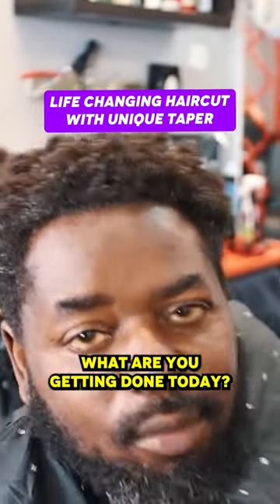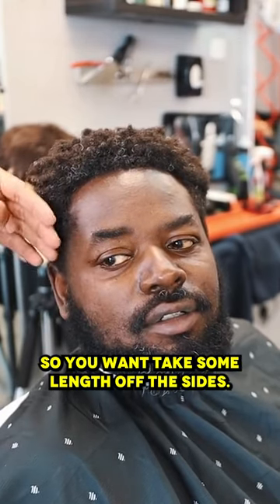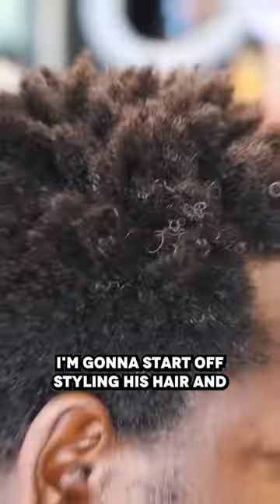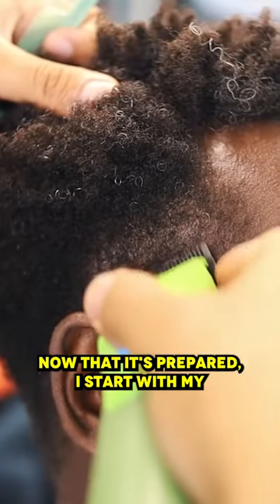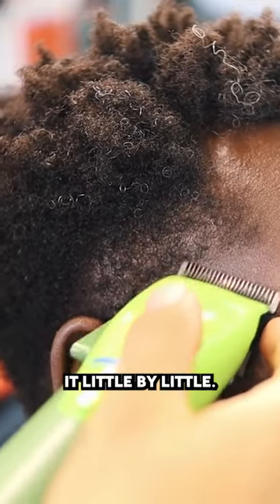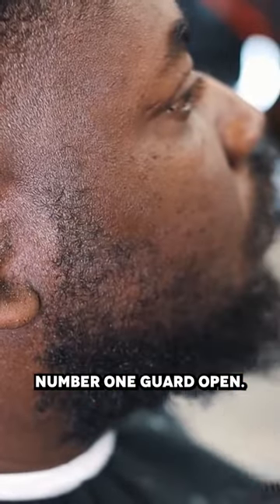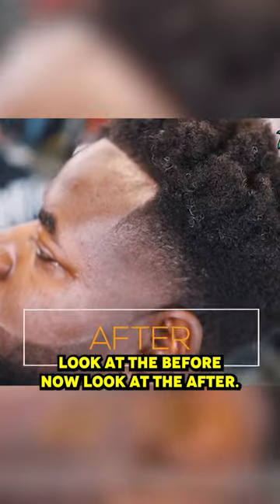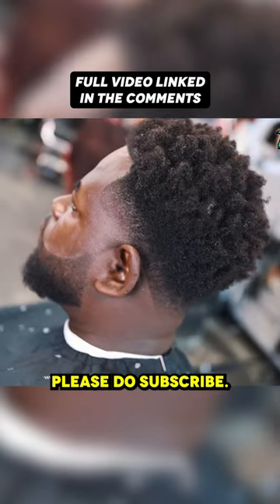LIFE CHANGING Haircut with Unique Taper